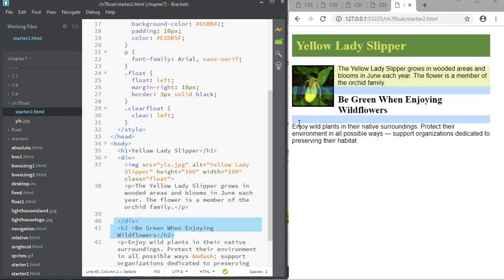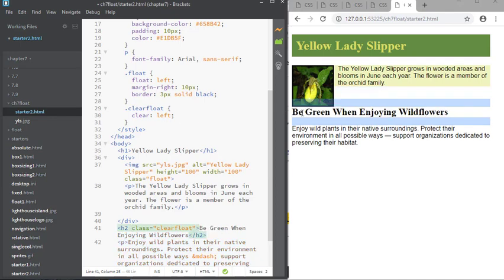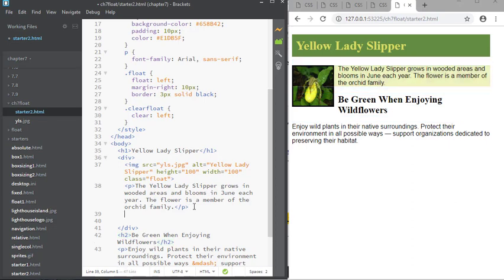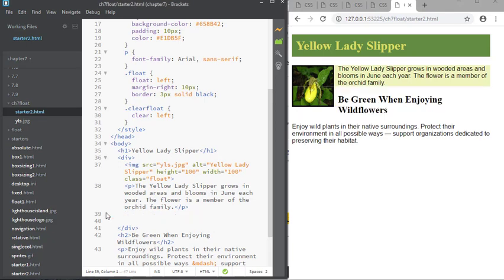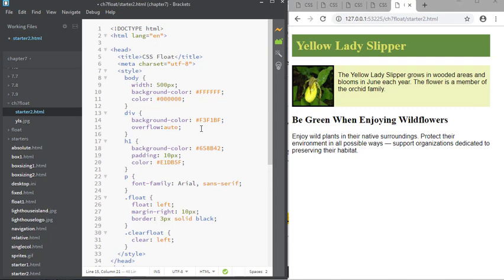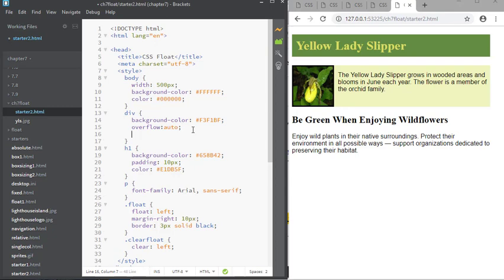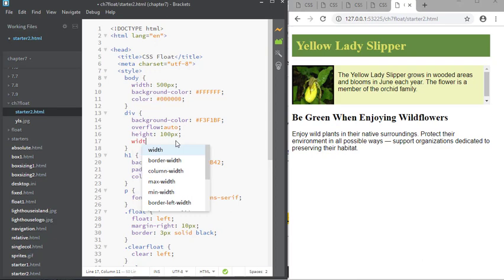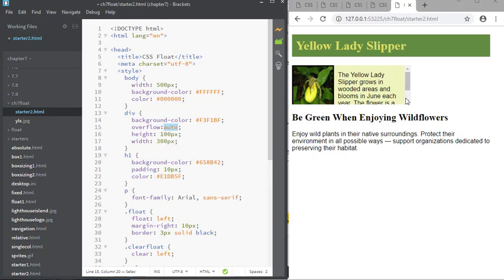Practice 7.2b: Clearing floats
How to clear floats using clear and overflow.